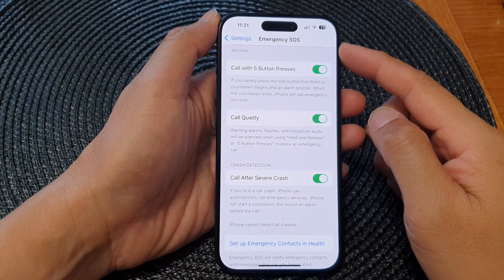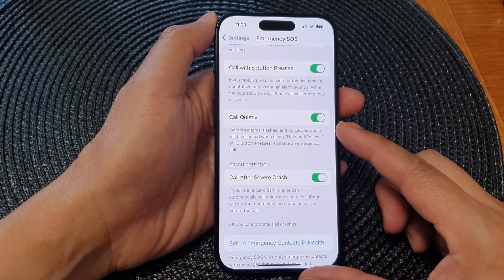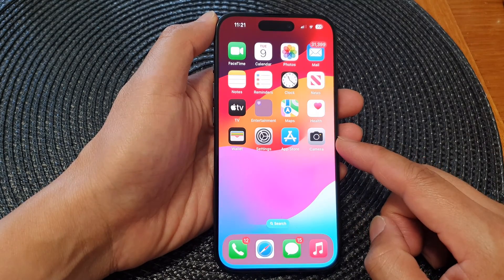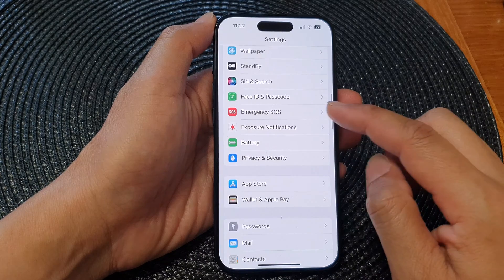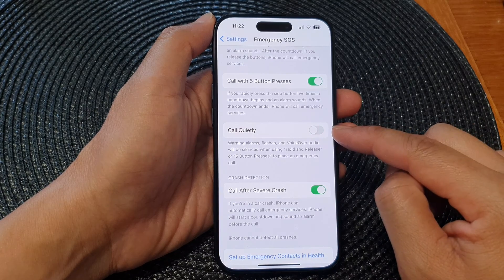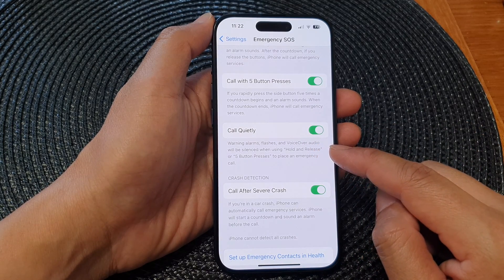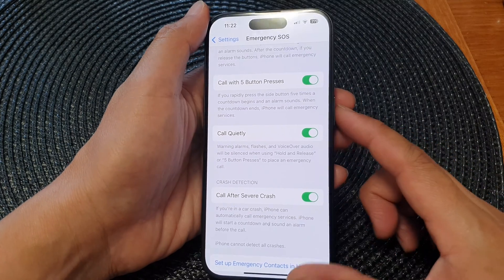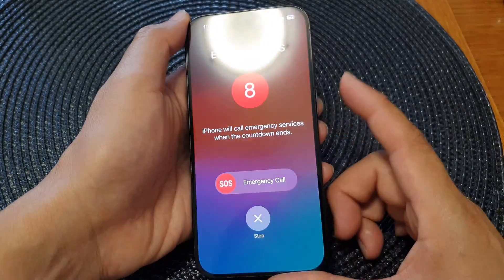iPhone 15/15 Pro Max: How to Turn On/Off Emergency SOS CALL QUIETLY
In this tutorial, we delve into a crucial feature on the iPhone 15 series with iOS 17—Emergency SOS Call Quietly. Learn how to discreetly manage emergency situations on your iPhone 15, iPhone 15 Pro, iPhone 15 Pro Max, and iPhone 15 Plus. Safety meets subtlety with this essential guide.

🔒 Ensure your safety without drawing unnecessary attention. Watch the entire video to master this crucial iPhone setting.

💬 Got questions or suggestions for future tutorials? Drop them in the comments below!